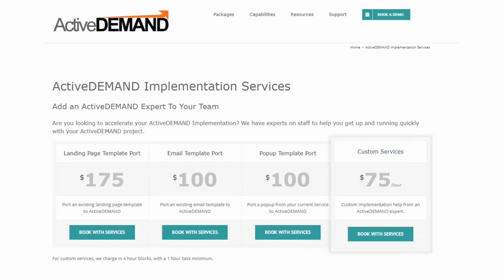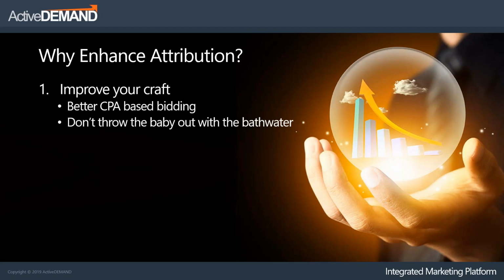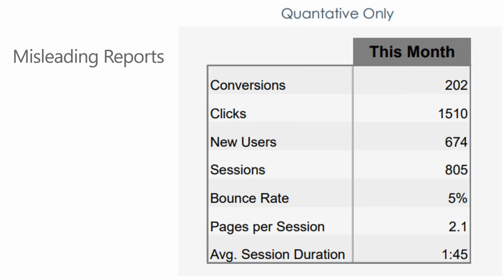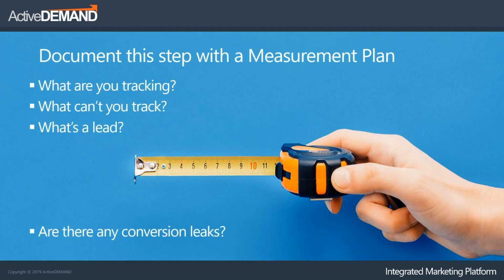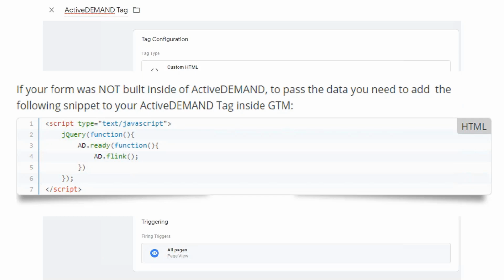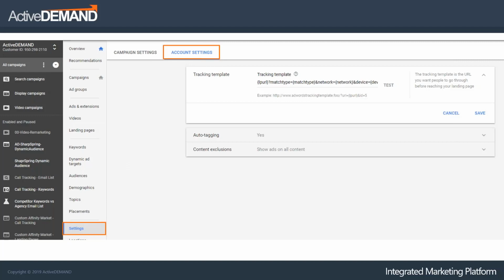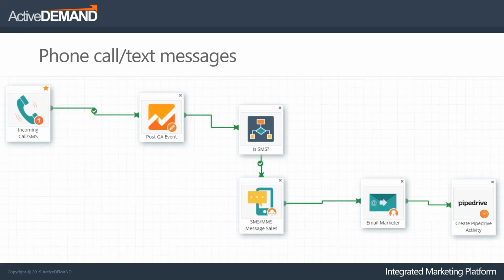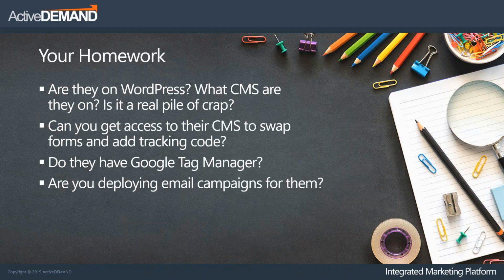Webinar: Setting up Attribution on New Client Accounts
Once you've got a new client, the first thing you should be doing is setting up tracking so that you can show the results of your work in the critical first few months.

What you will learn:
-A standard attribution setup that you can use for most of your new client accounts
-A faster deployment using Google Tag Manager
-How to set up enhanced ActiveDEMAND attribution for your clients
-How ActiveDEMAND attribution varies from Google Analytics
-When to use the standard setup vs the rapid Google Tag Manager setup